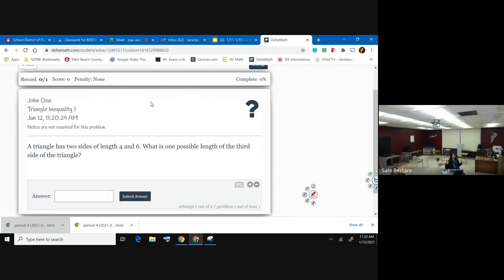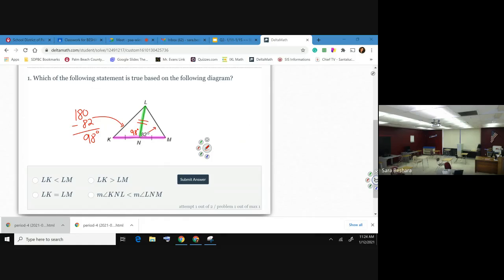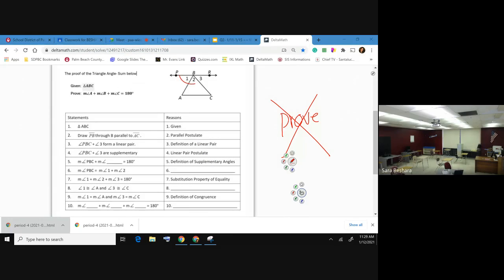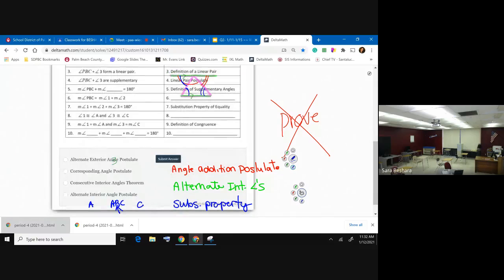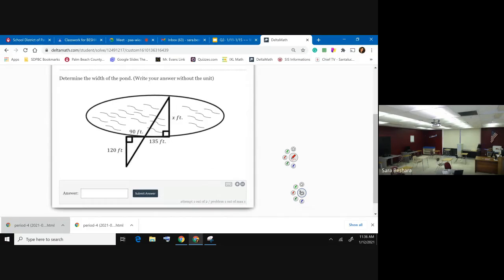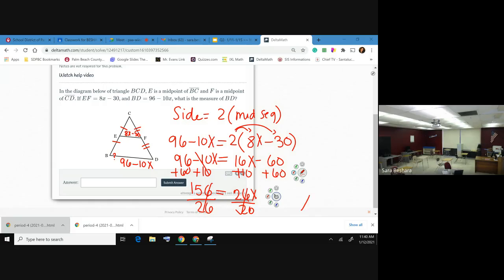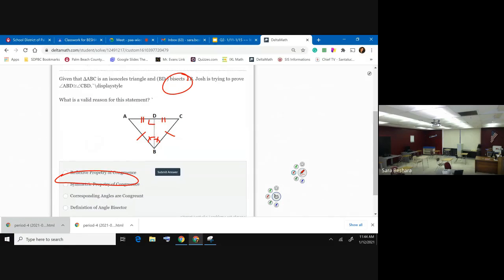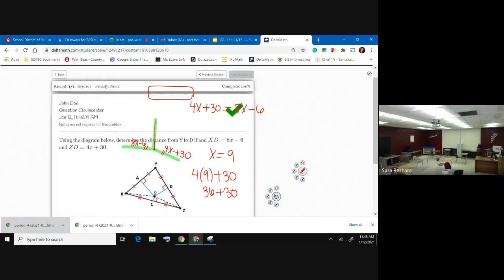Wednesday 1 13 FSQ REVIEW 1